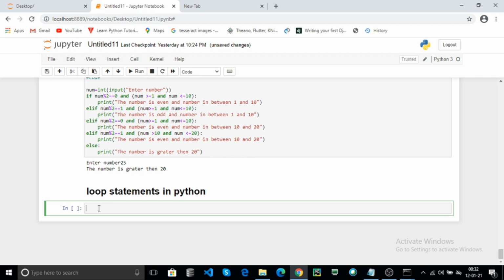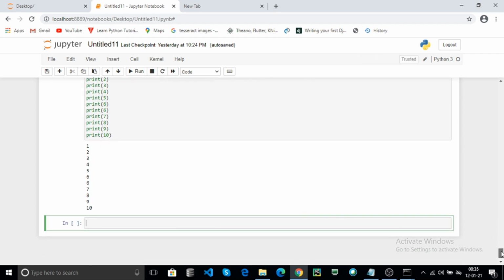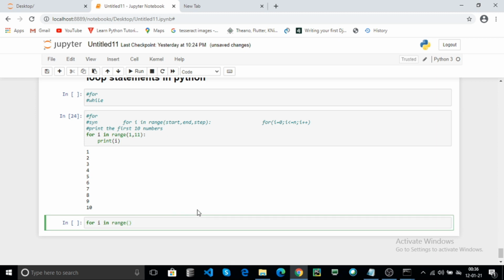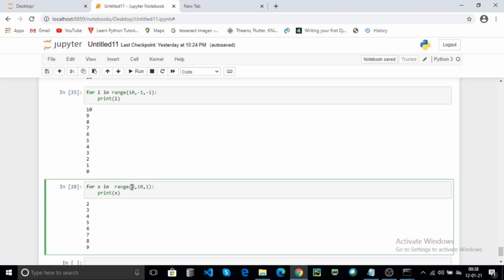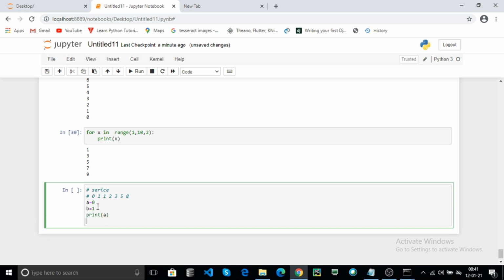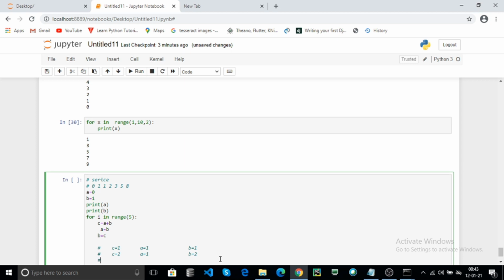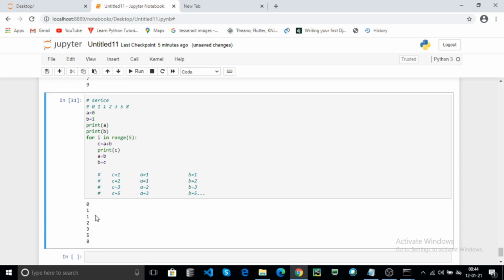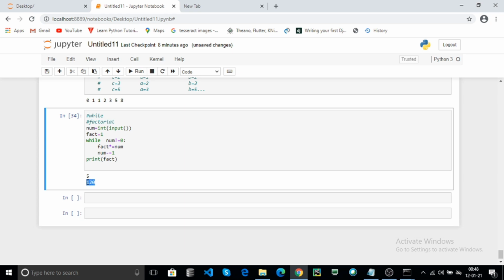Loops in python